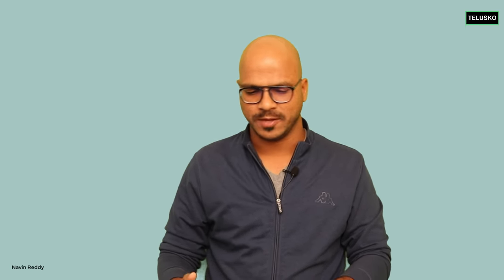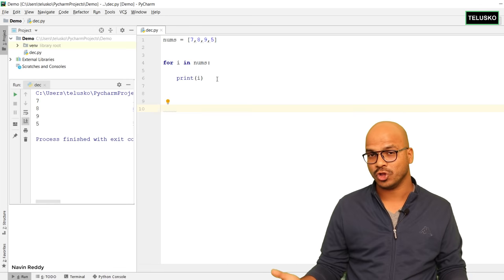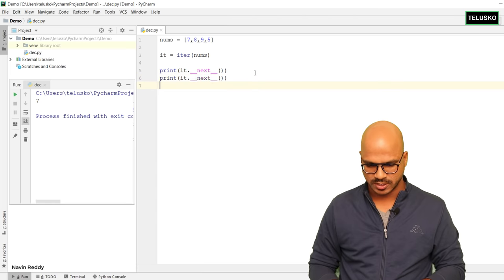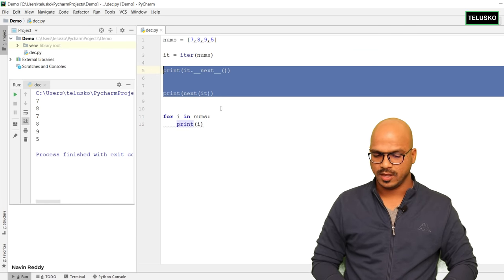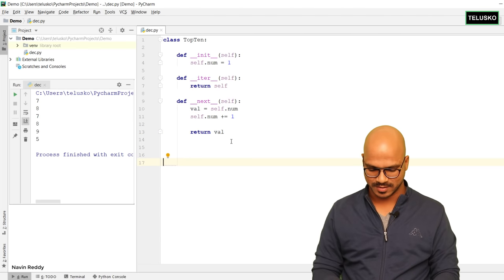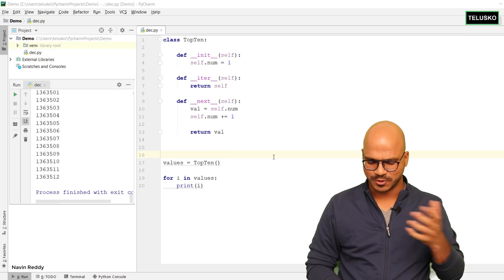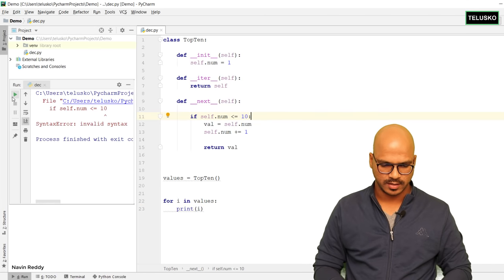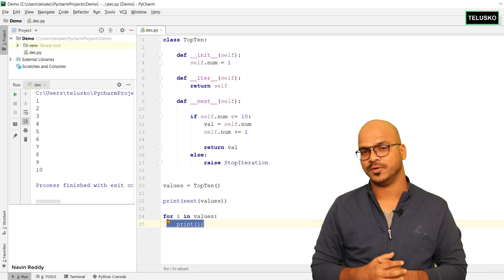#61 Python Tutorial for Beginners | Iterator